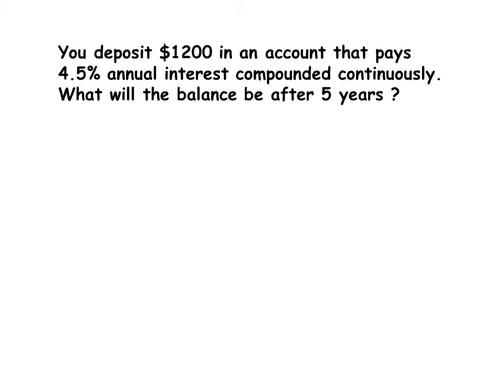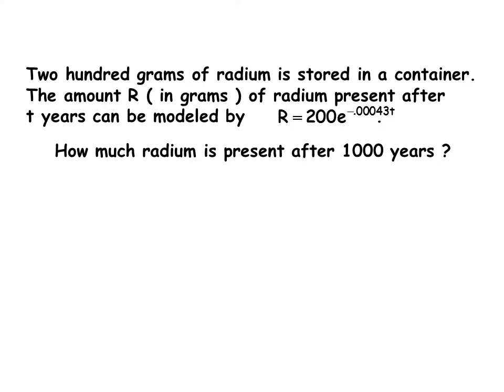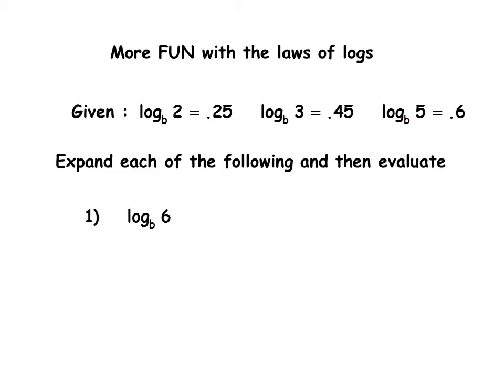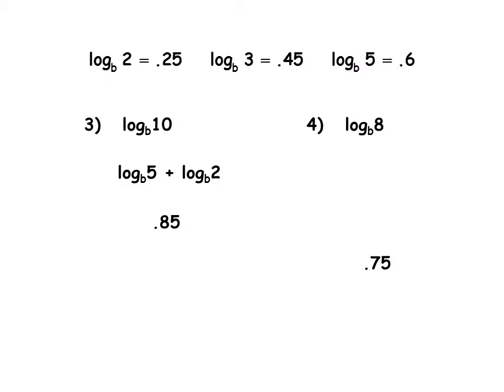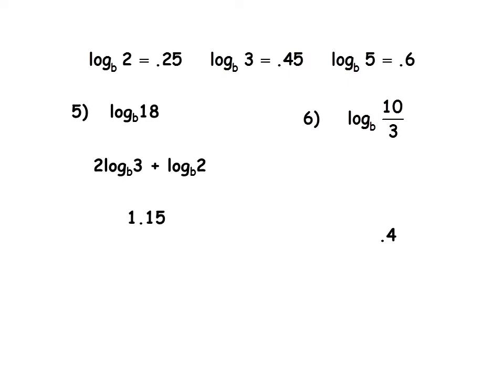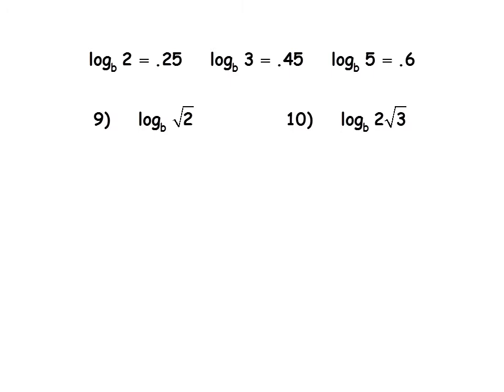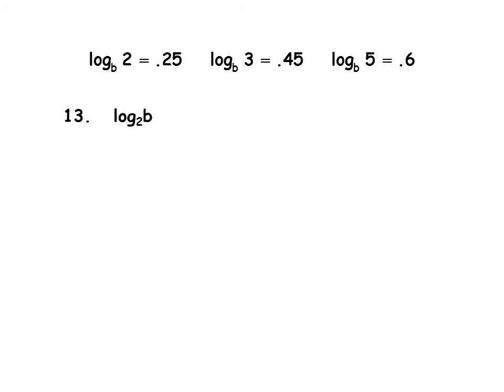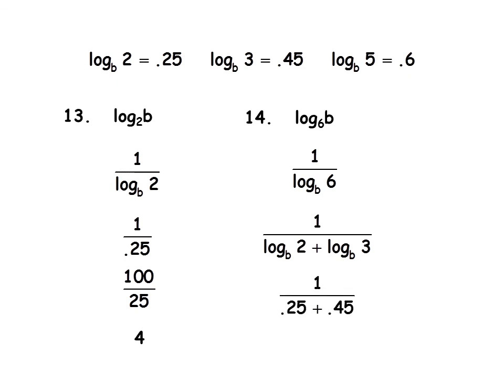I More FUN with the laws of logs